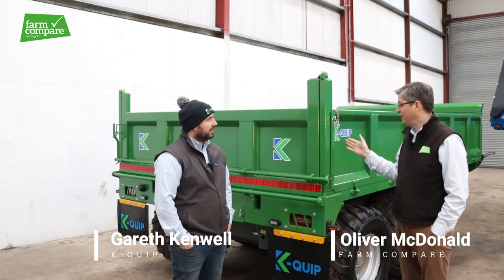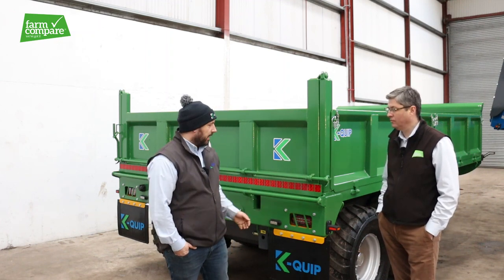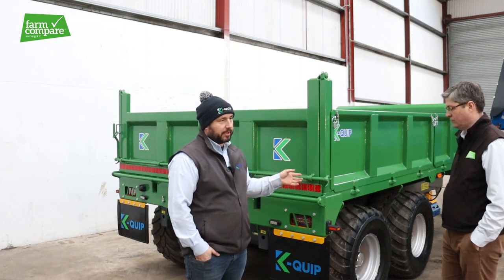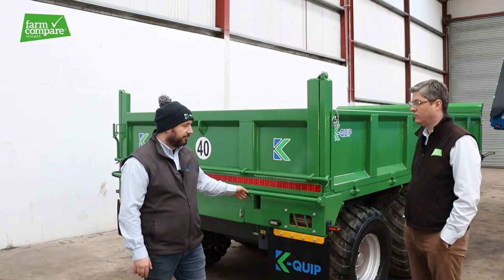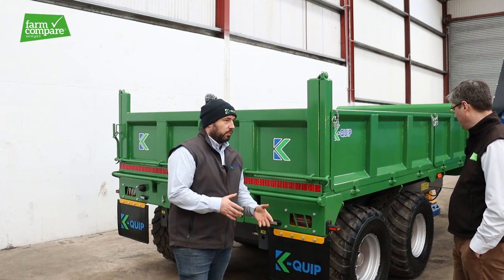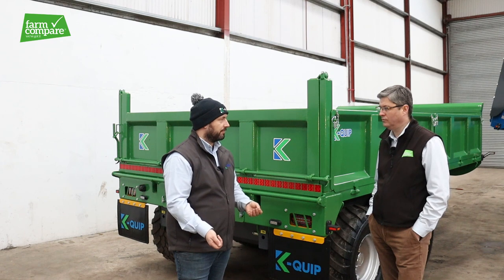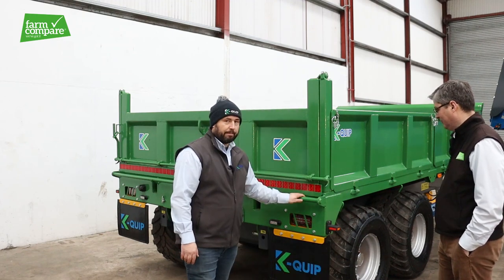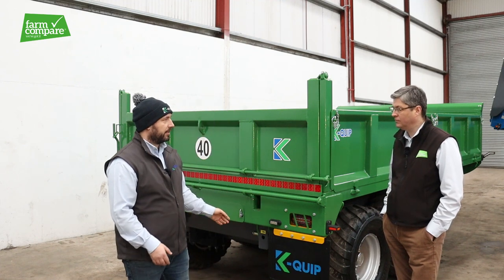K Quip 12T Dropside Tipping Trailer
The all-rounder trailer enables you to drop the sides and add the bale extension on and draw bales. Equally good for drawing FYM, muck, stones, sticks, etc. More info available